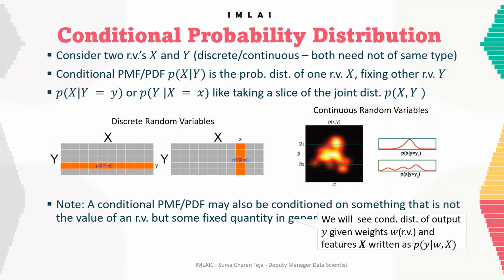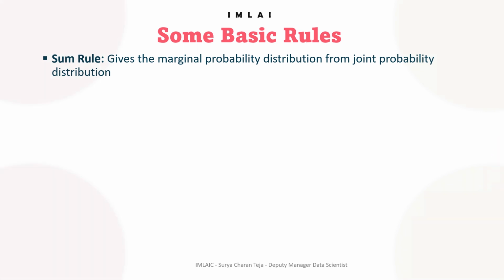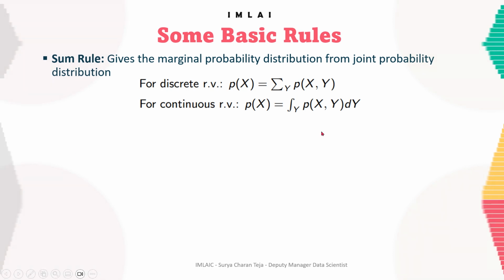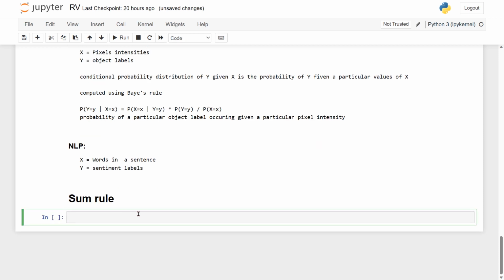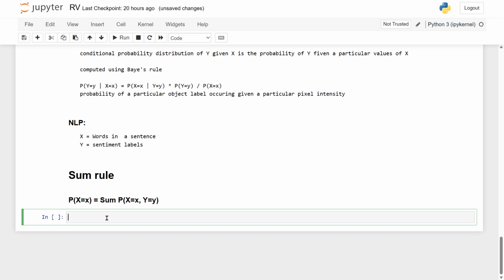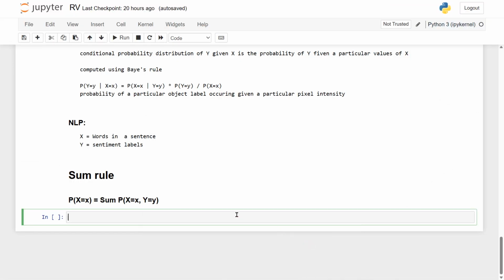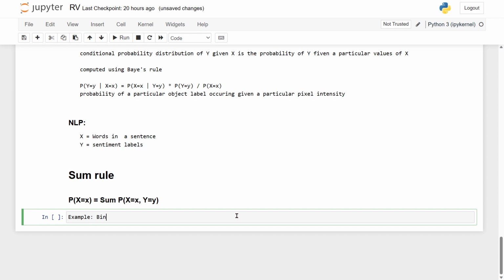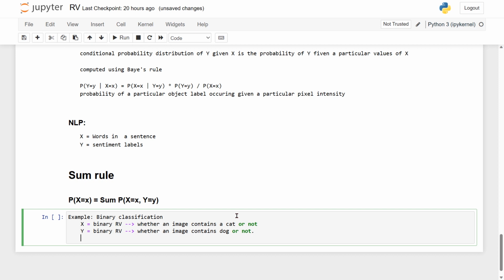4_20 sum rule for the probability distribution of RV using CV example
4_20 sum rule for the probability distribution of RV using CV example